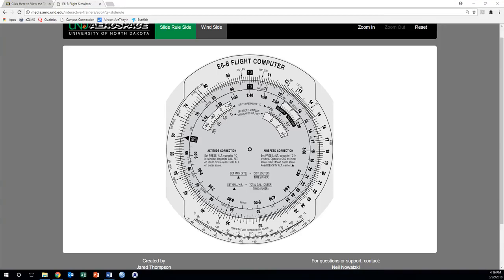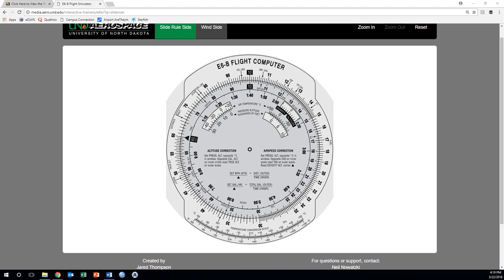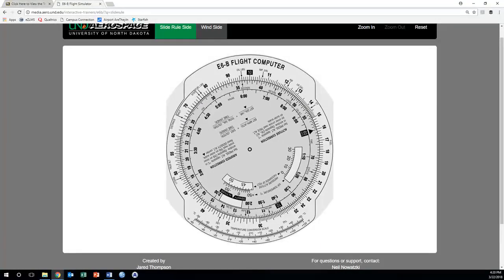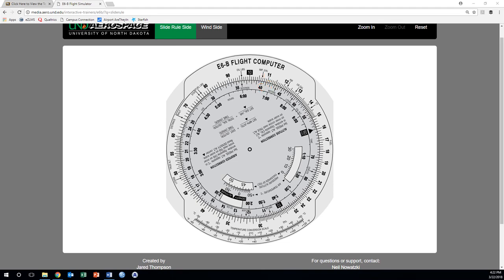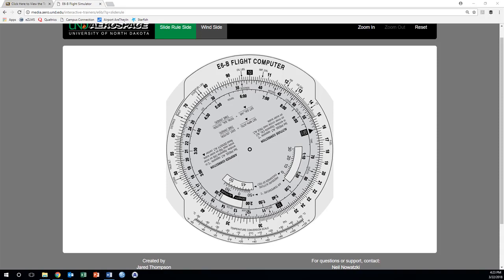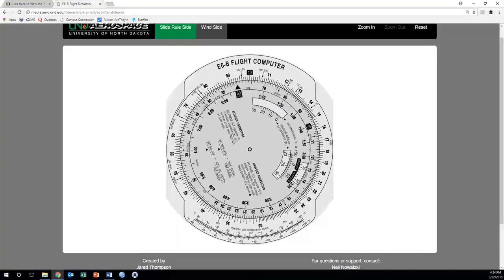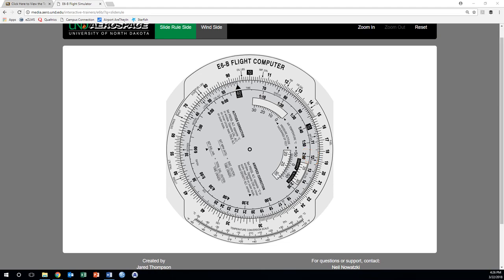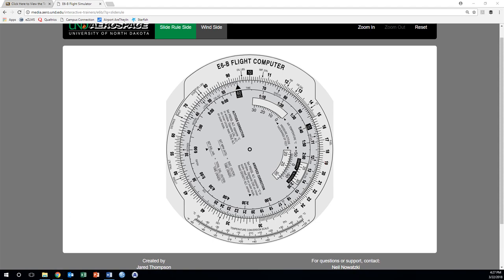E6B Time Speed Distance